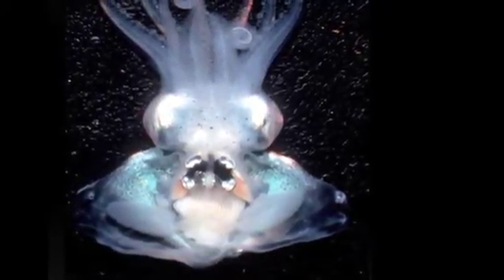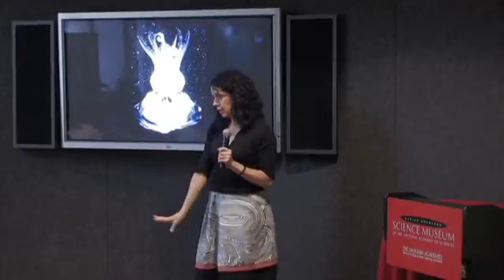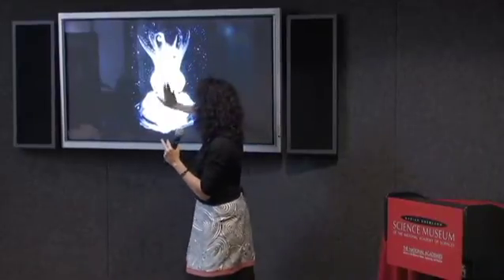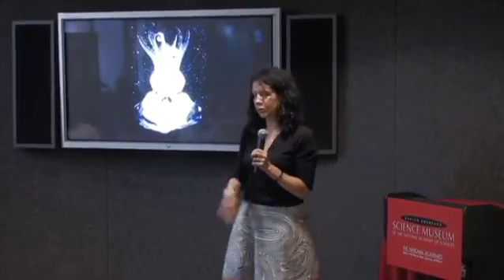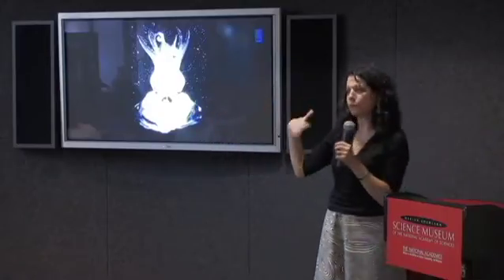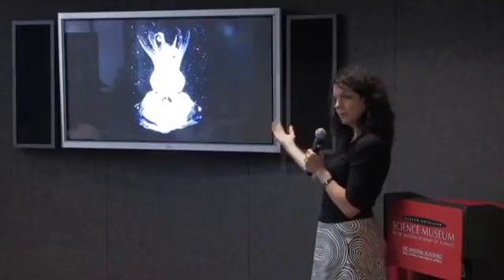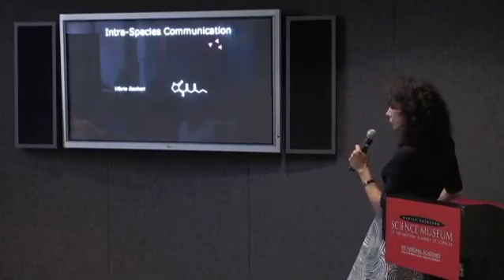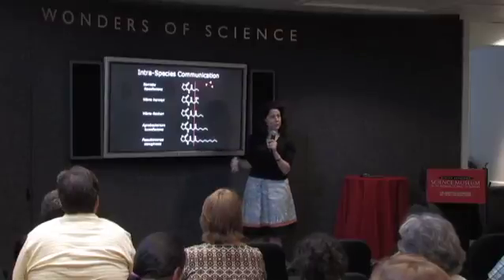Tiny Conspiracies (Part 2)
Bacteria communicate with chemical languages that allow them to synchronize their behavior and thereby act as multi-cellular organisms. This process, called quorum sensing, enables bacteria to do things they cant do as a single cell, like successfully infect and cause disease in humans.

Bonnie Bassler, Ph.D., the Squibb Professor of Molecular Biology at Princeton University and President-elect for the American Society for Microbiology, has been researching strategies that can interfere with quorum sensing and will hopefully yield novel antibiotics to prevent disease.

In this episode of MicrobeWorld Video we present the full presentation Dr. Bassler gave at the Marian Koshland Science Museum in Washington, D.C. on June 18, 2009. Not only does Dr. Bassler explain the mechanisms of bacterial communication, but she also puts forth her theories on how we can disrupt this communication for human benefit.
Category: